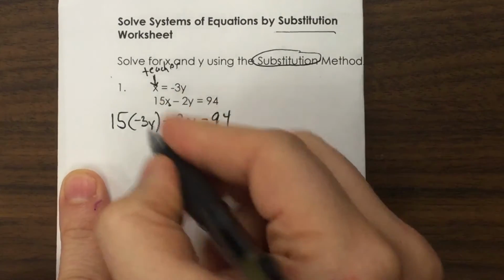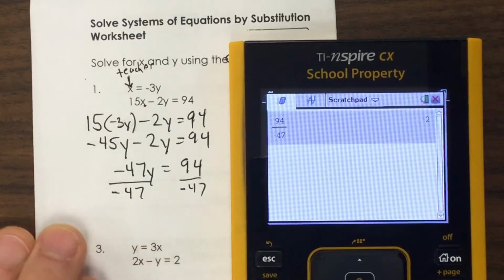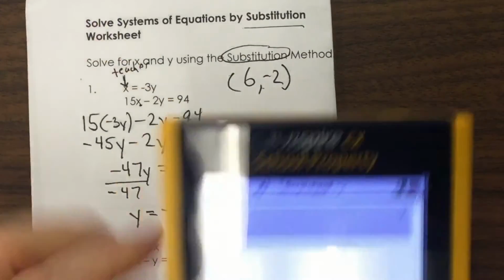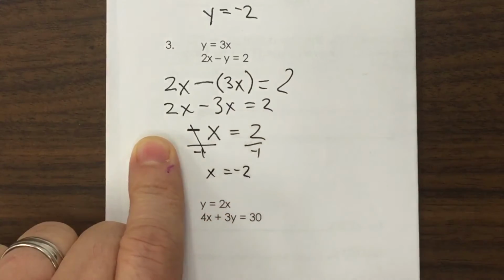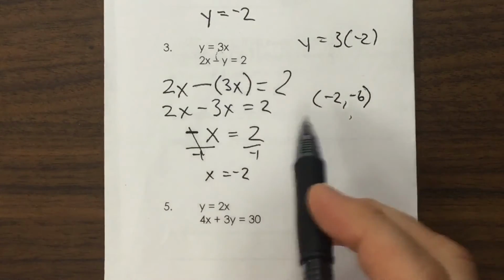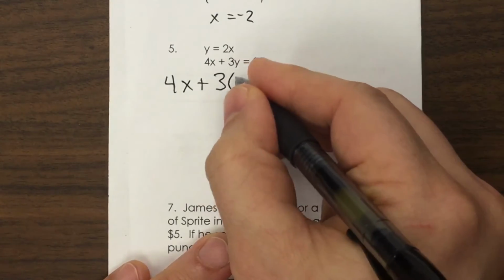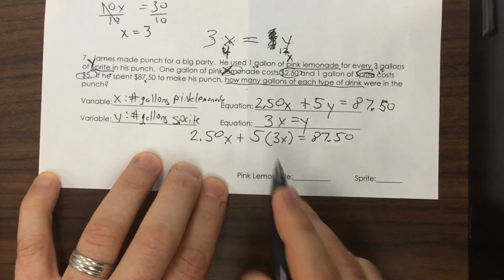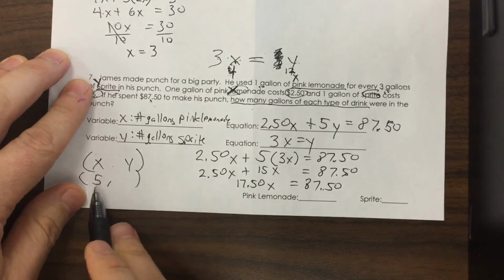HW HELP: Solve Systems of Equations by Substitution (part 1)